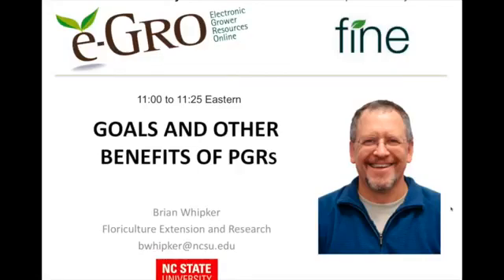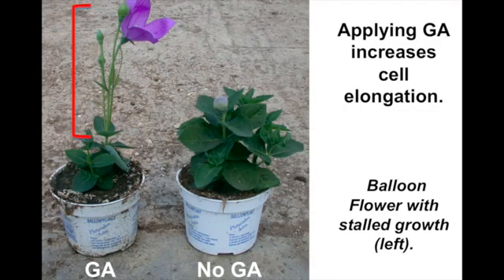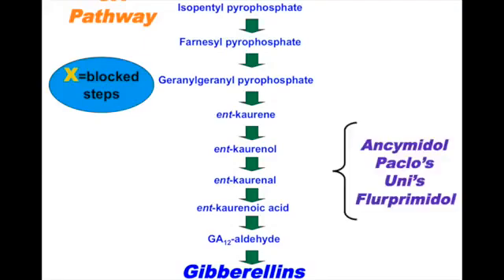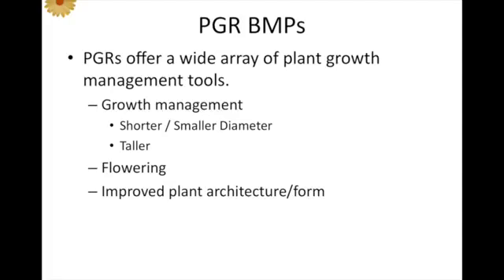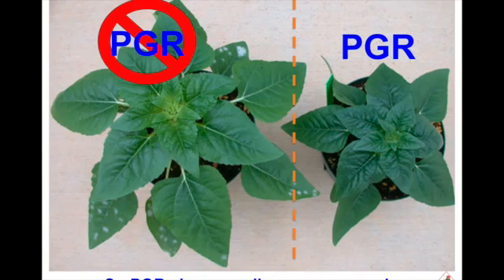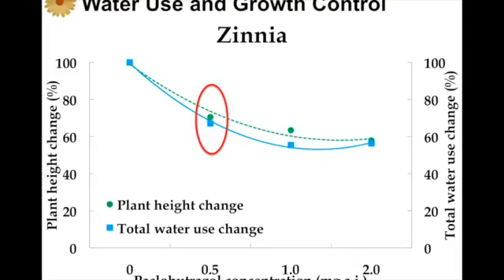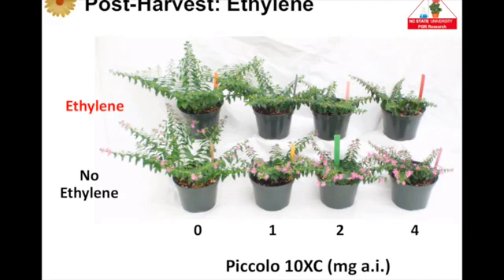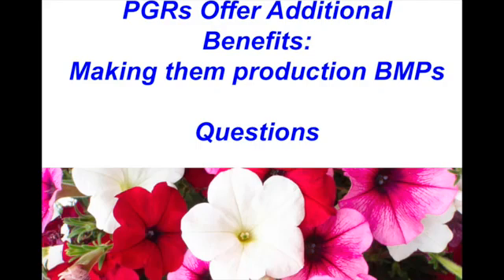PGR University - Goals and Other Benefits